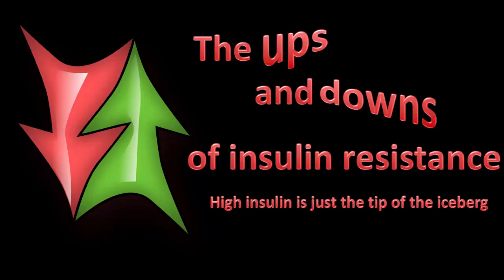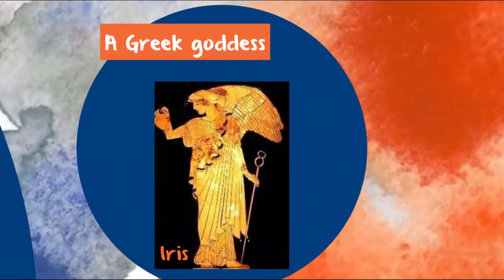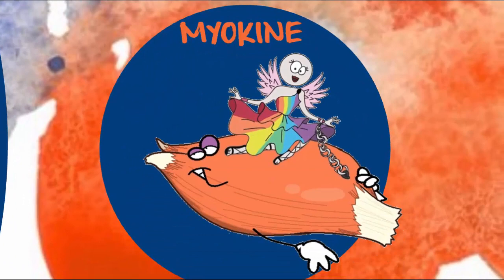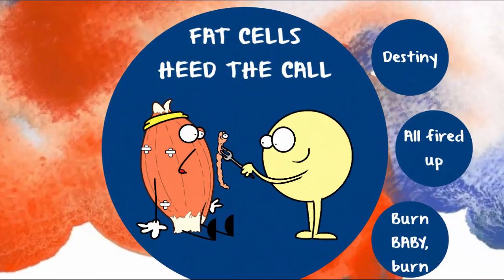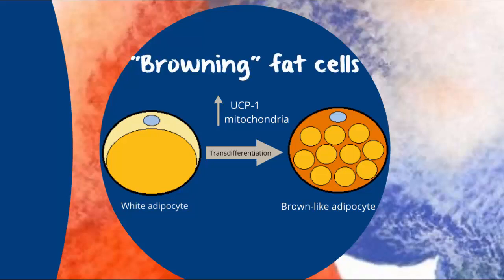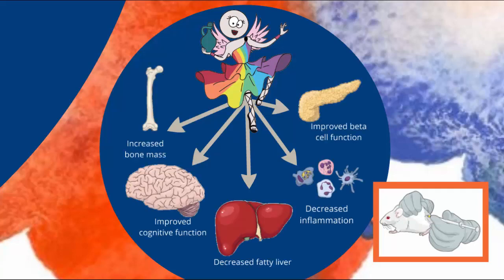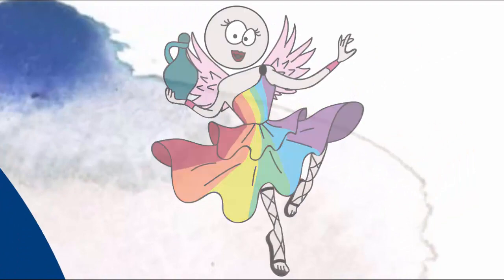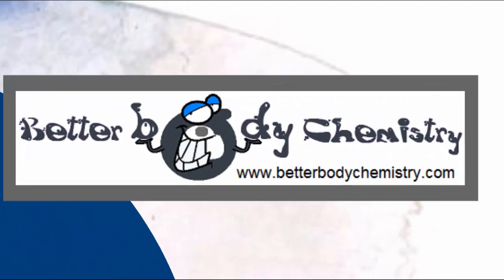Irisin and insulin resistance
When you’re insulin resistant i.e. you have metabolic syndrome, pretty much every chemical in the body is NOT QUITE RIGHT.  Some are up.  Some are down.  Few are actually at physiologically NORMAL levels.

Traditionally the focus is on the big guns.
• Insulin
• Sugar
• And cholesterol

In this series, we’ll take a look at some of the other players.

In this video, we spot light irisin, a new kid on the block, steeped in controversy. Irisin is produced by freaked out muscles. But, this is NOT her claim to fame. it's how fat cells respond that, make for MAGIC.

They turn into little FAT BURNING MACHINES !